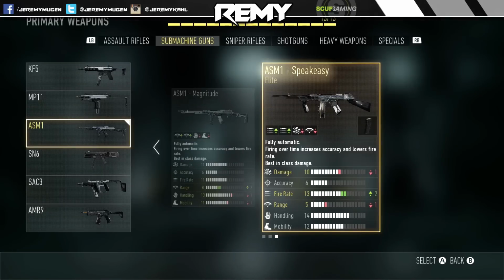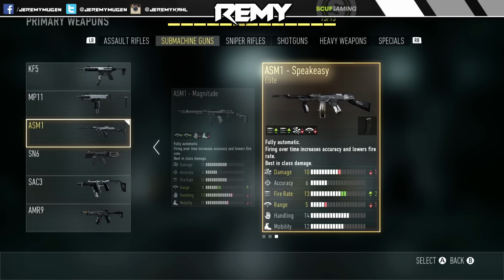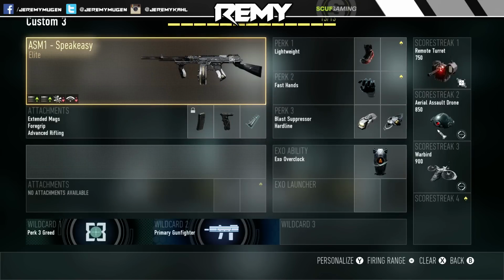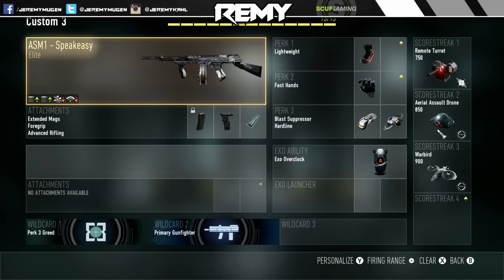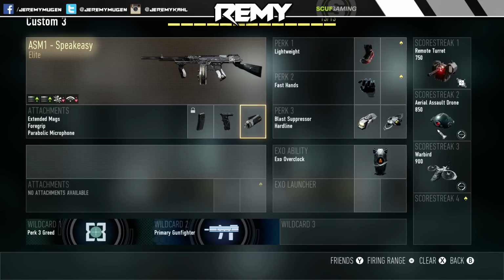Elite Weapons: ASM1 - Speakeasy (Advanced Warfare)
Extras

What I Use To Record Gameplays and Live Stream With?

My Entire Desk Setup & LINKS!

Remy Mugen is a gaming channel bringing you let's play, achievements, tips and tricks, 1st person strategy and much more! Be Sure to Check Out my main Technology youtube channel which is your spot for Tech Reviews, Jailbreaks, Unboxings, Giveaways & Much Much More!!